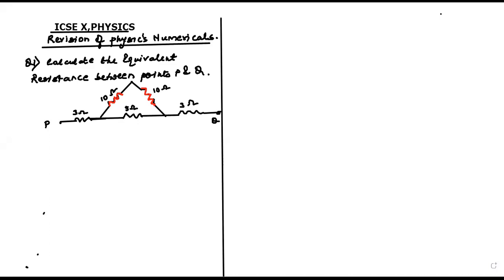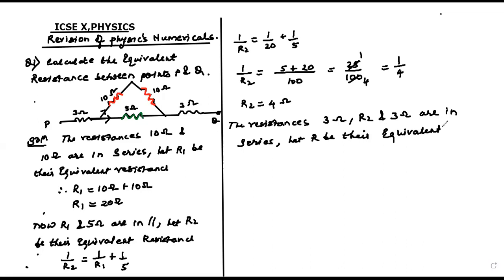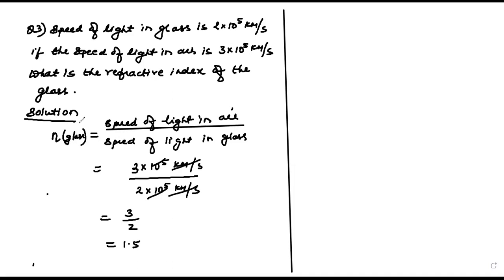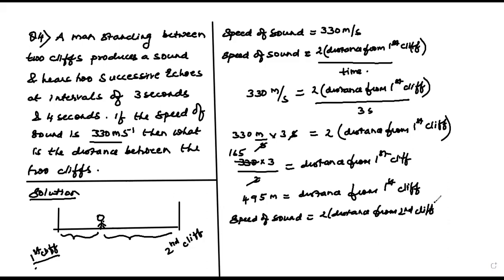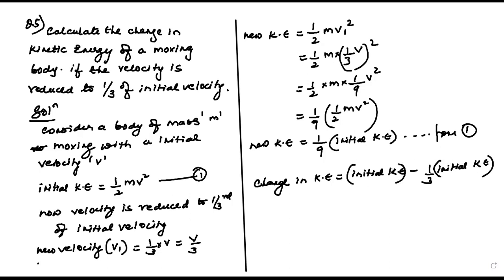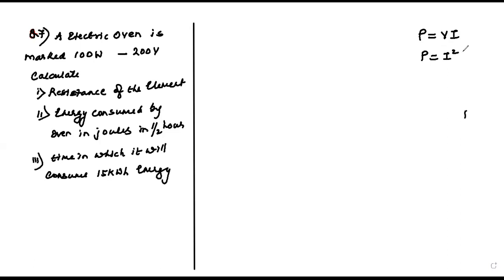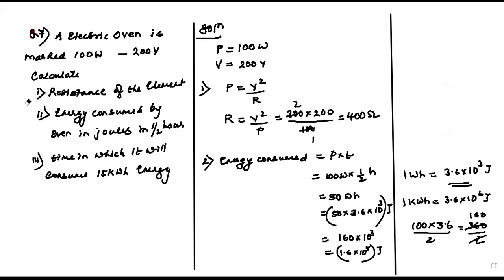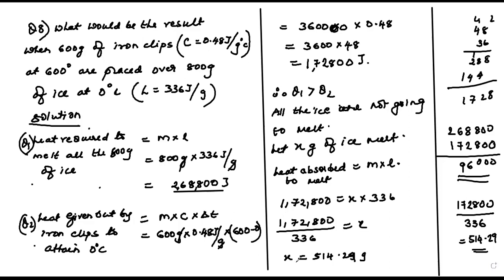X ICSE PHYSICS NUMERICALS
if you  have studied physics,and short of confidence then this numerical revision  should help you.
listen and solve this numericals . some 10 lectures of this should help you a lot